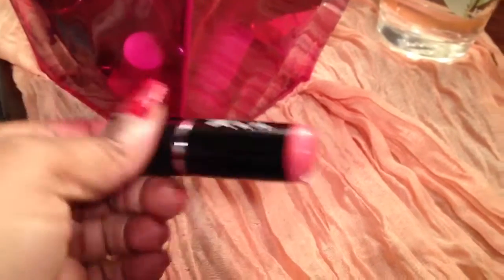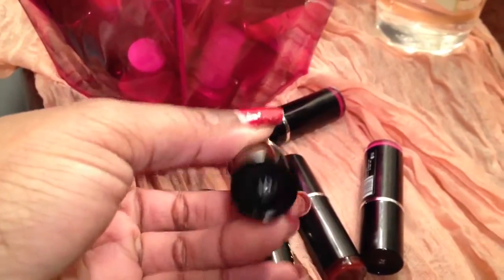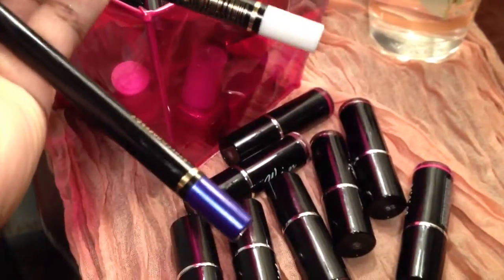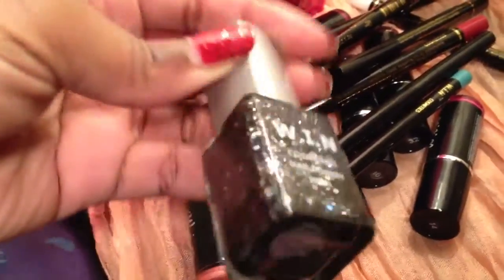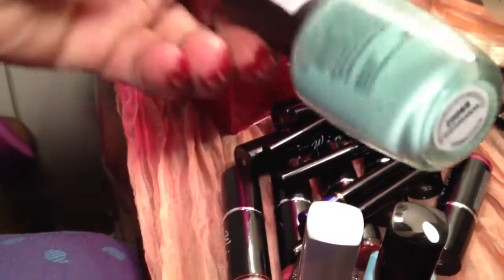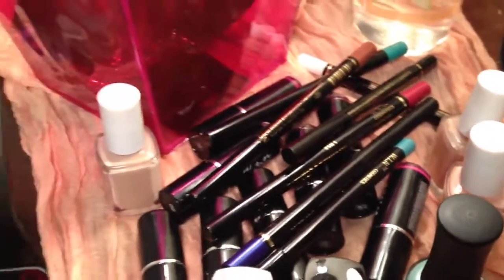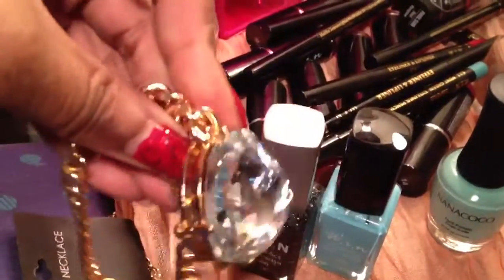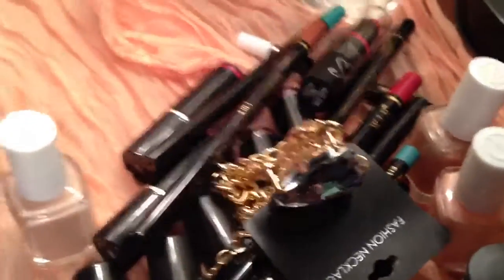W.I.N cosmetics makeup nailpolish haul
A haul video part 2. Remember to hit like and feel free to join me on other social media sites!
Official Facebook, Instagram and Twitter @Lunadeapril
These new cosmetics are pretty, I really love the lipsticks and the liners are pretty, I hope the nailpolish is just as pretty. Cant beat this stuff for $1